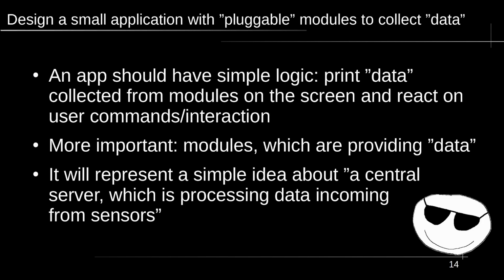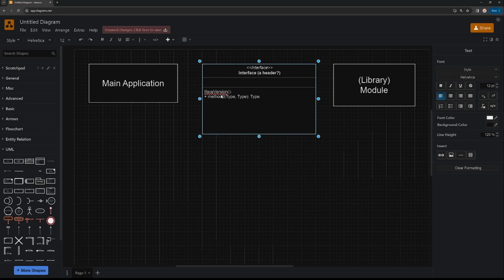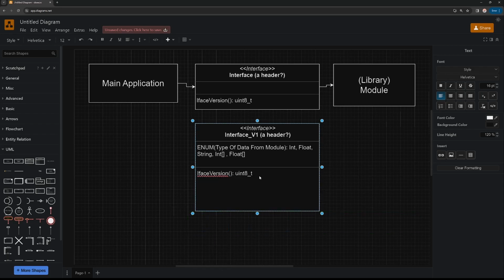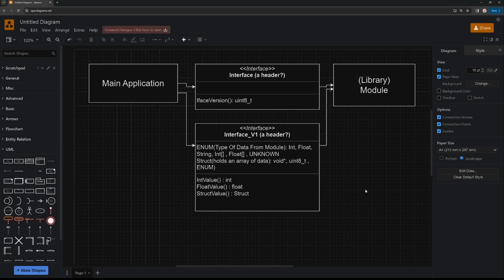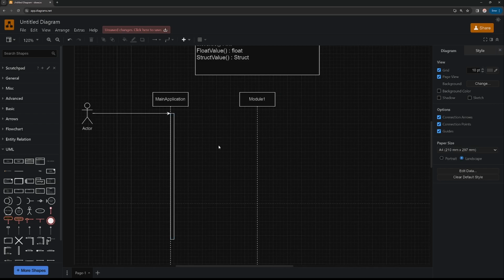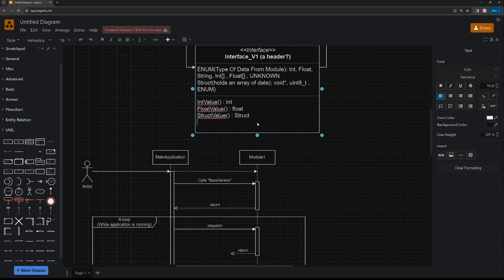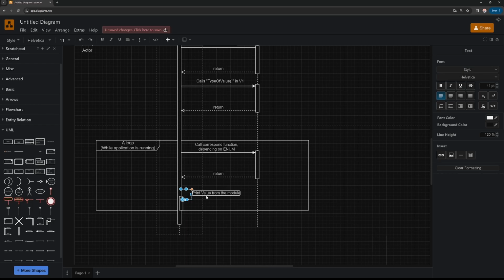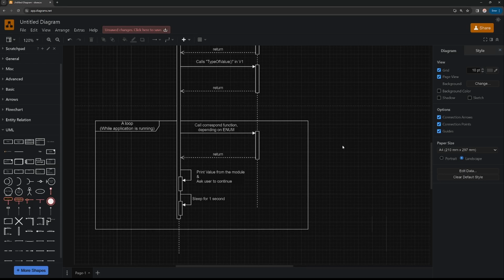draw.io 0001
The Video goes through the nice Web-based tool draw.io
And shows a way how to use it and creates a simplest diagram together with sequence diagram.
By the way, Sequence diagrams are amazing tool to think about!